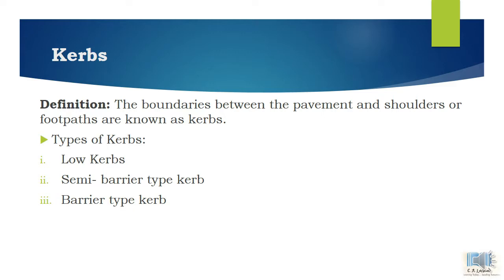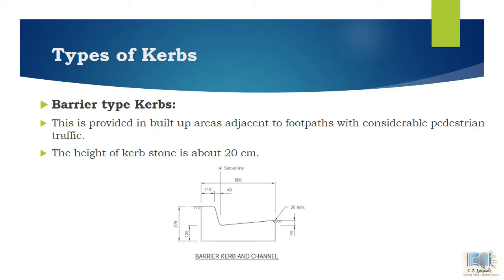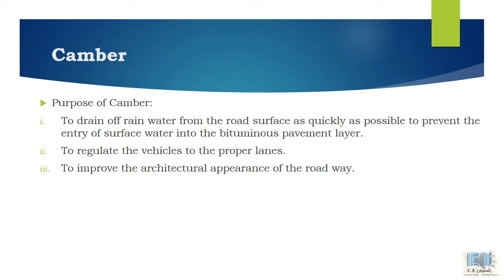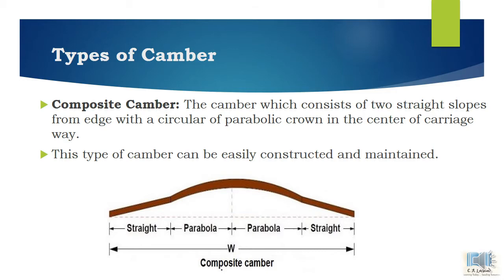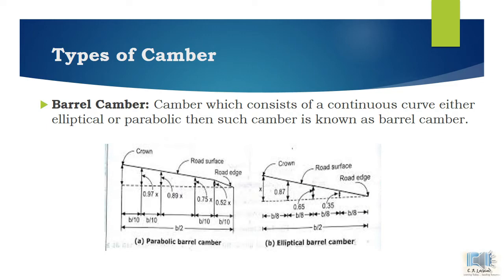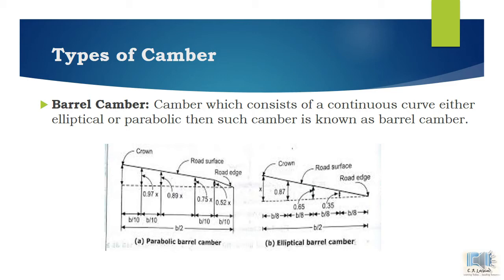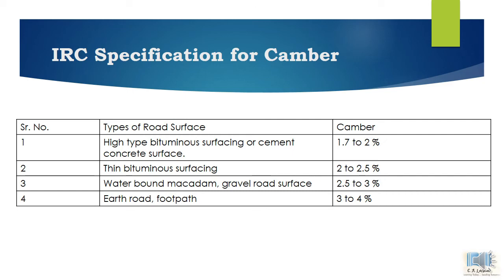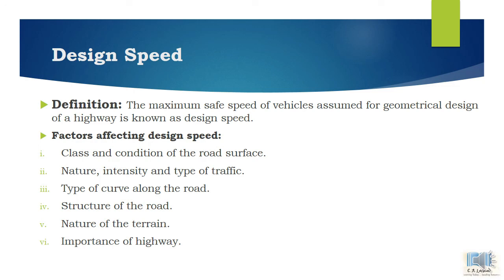Geometric Design Of Highway - Chapter 2 (Part 2)